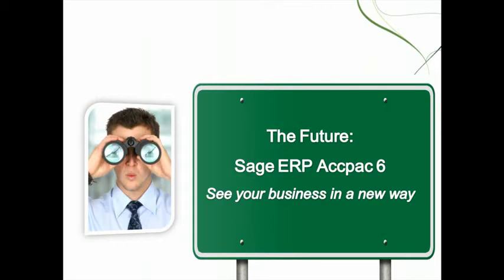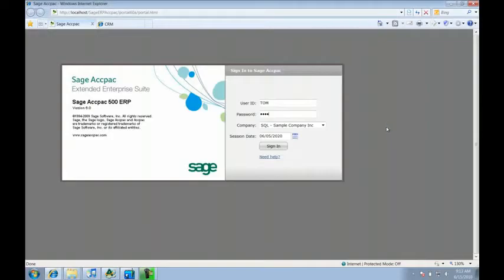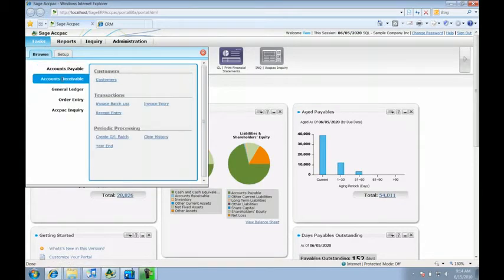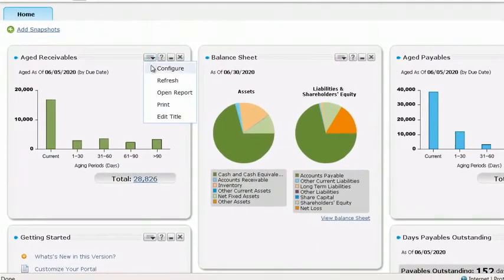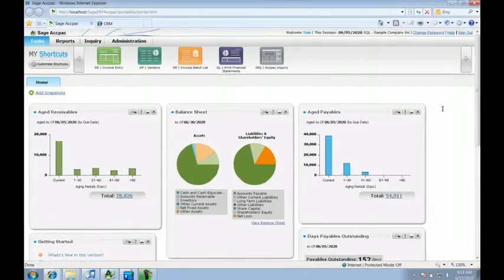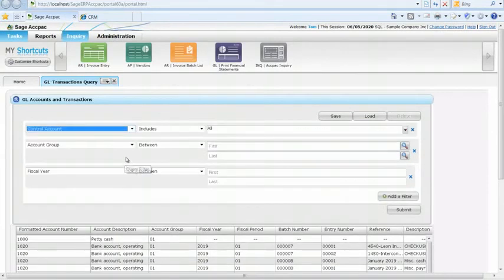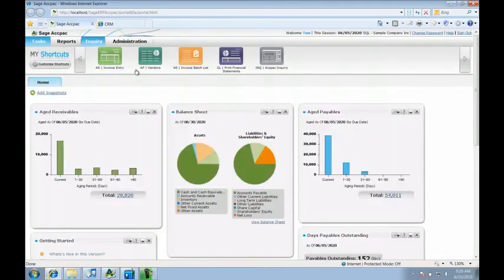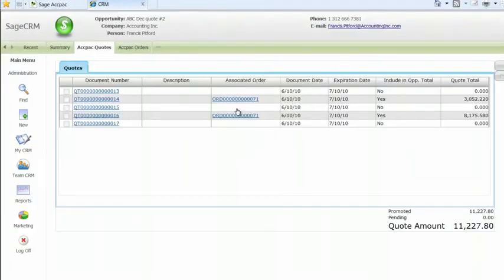Sage ERP Accpac 6 0 Overview